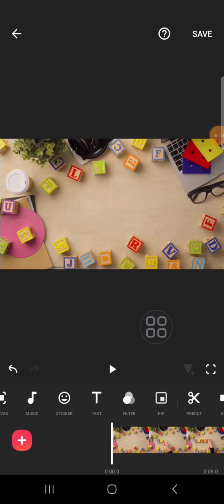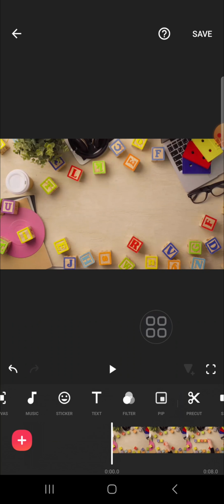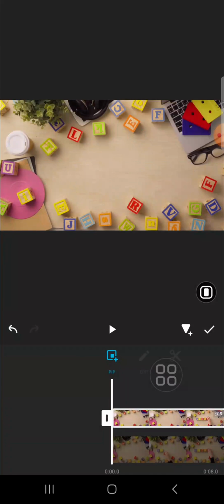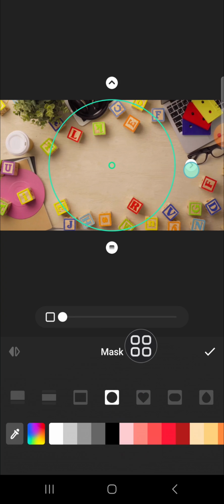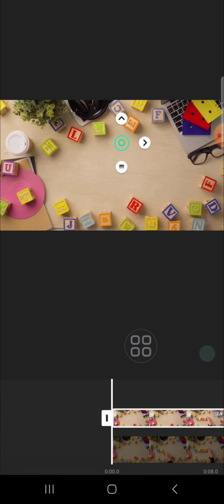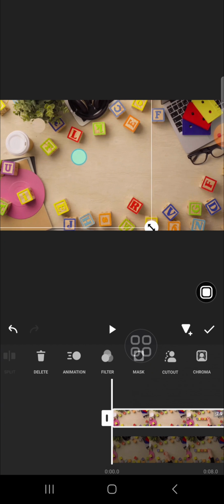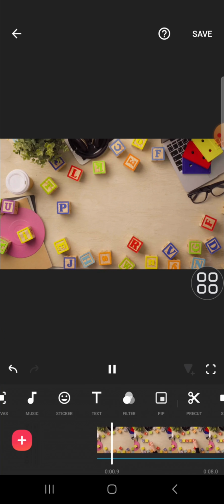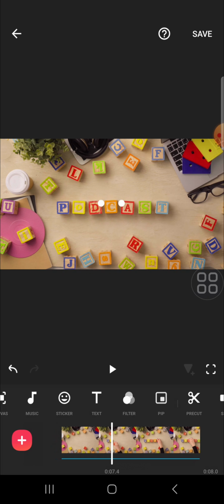❤ SKILL BUILDER: How to Remove Object From Video For Free in Inshot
Want to clean up your videos by removing unwanted objects without spending a dime? In this detailed tutorial, we'll show you how to remove objects from your videos for free using the InShot app. Perfect for enhancing your content and making your videos look professional!